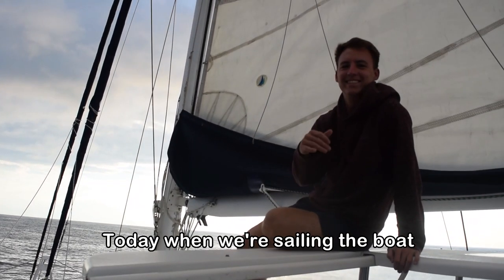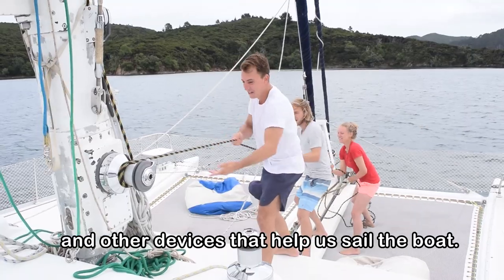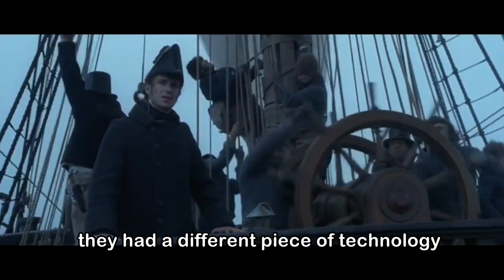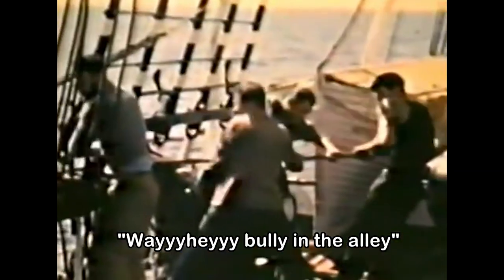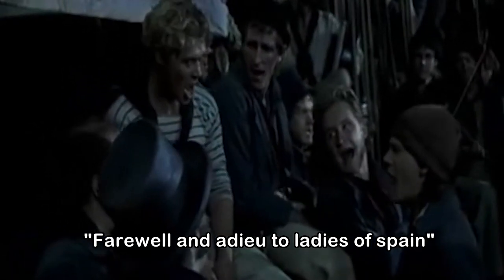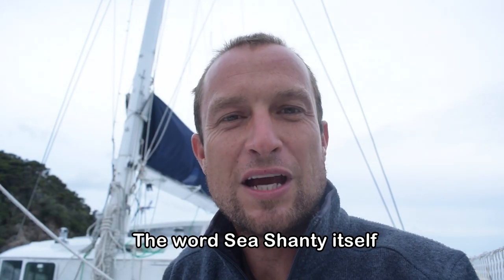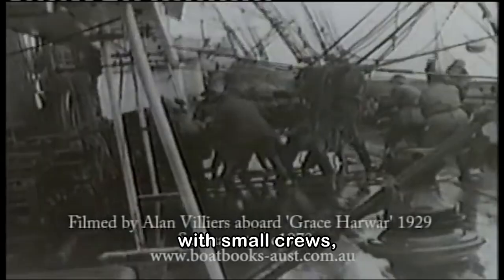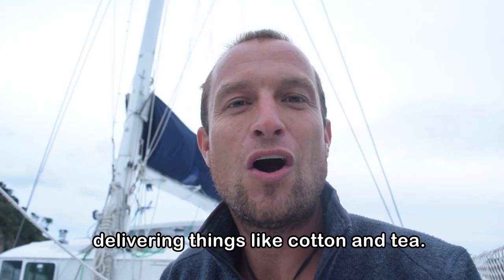What's a Sea Shanty and Where did it Come From?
150 years ago sailors came up with an invention that would change sailing forever. This is that story.

My name is Chris and I love history.

I've always loved history and uncovering the why's and wherefore's of things. The first question that pops into my head when I see a new place is what happened here in the past to make this place what it is today?

Who lived here and what did they value? What did the believe?
I believe that it's only by understanding our past that we can live in our own individual present.